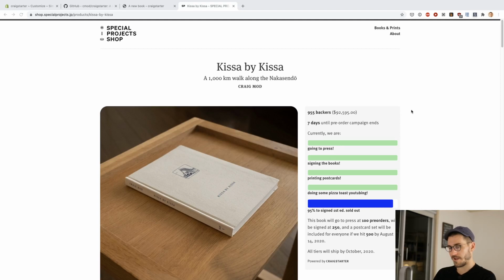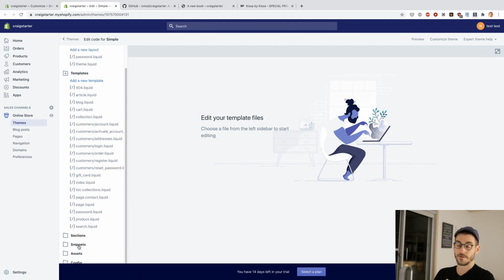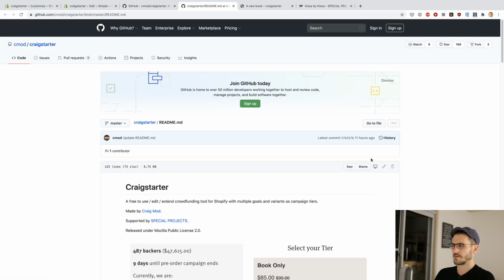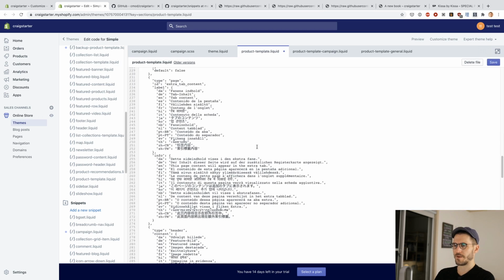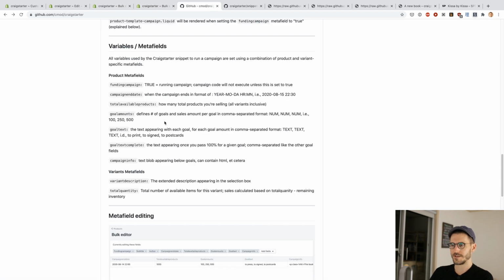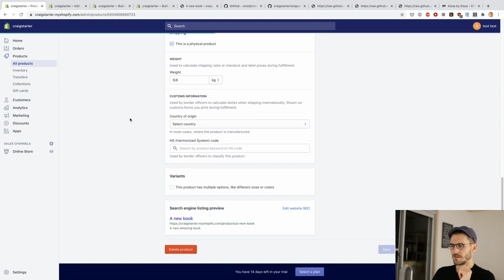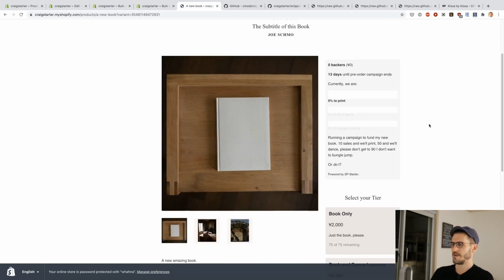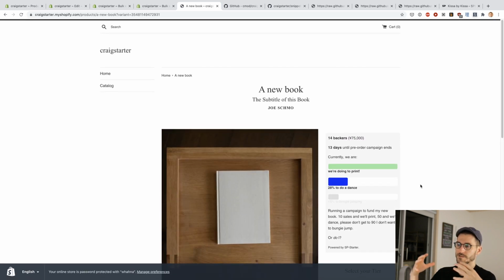Setting up Craigstarter for Shopify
A step-by-step walkthrough on setting up and running a crowdfunding campaign on Shopify using "Craigstarter."